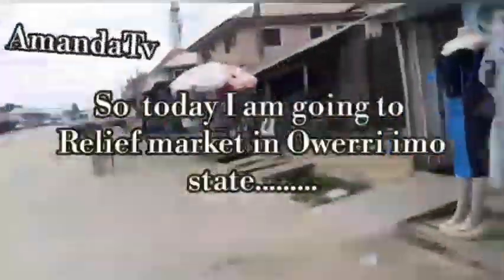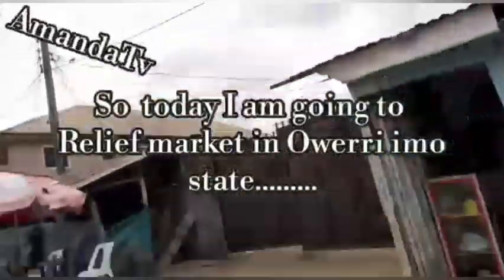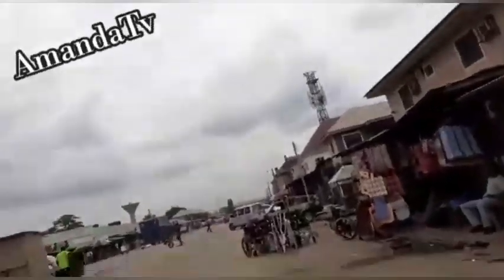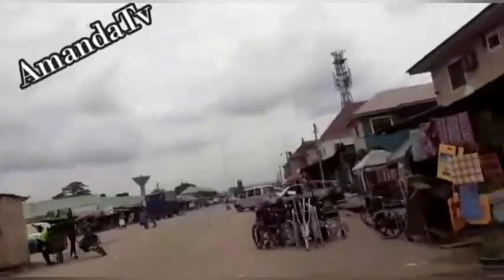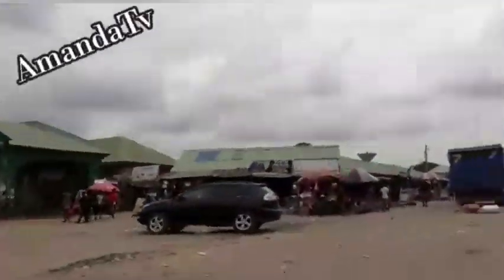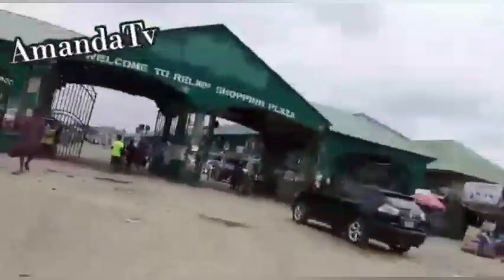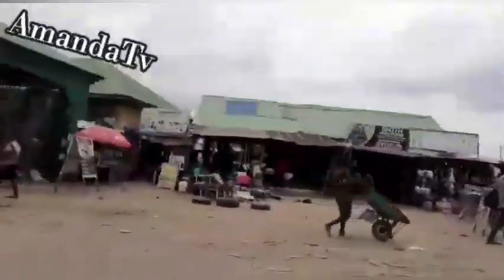Follow me to One of the biggest markets (Relief Market ) in Owerri, Imo State, Nigeria.